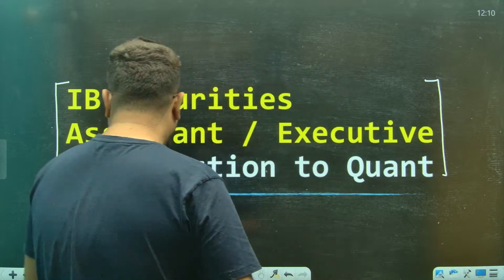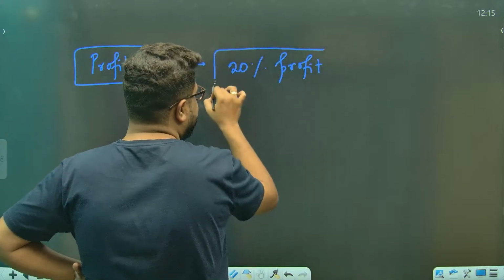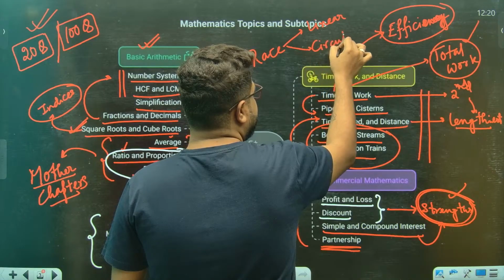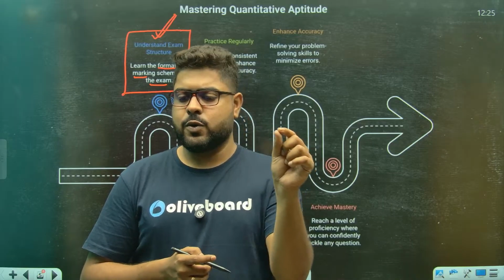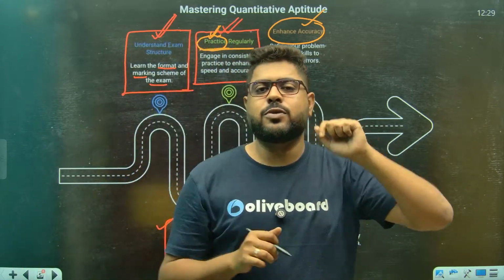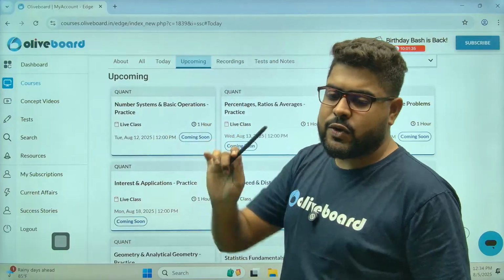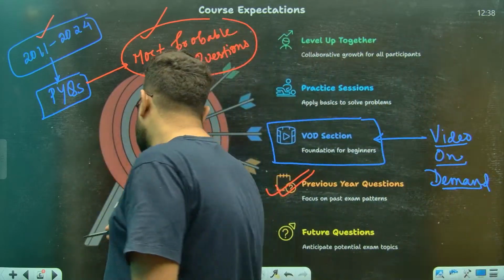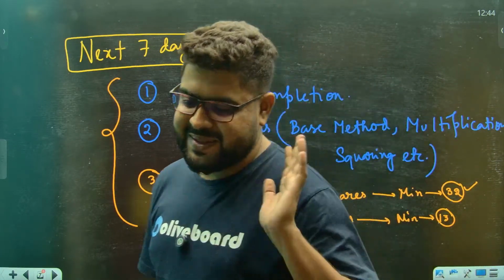IB Security Assistant/Executive 2025 | Quant Introduction & Orientation Session | English Medium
In this YouTube session, you are going to learn everything about the Quant section for the IB Security Assistant/Executive 2025 exam. This is a dedicated English Introduction & Orientation Session for all aspirants who prefer a completely English Medium approach to their preparation. With the official notification out and the application window open, this is the perfect time to understand the Quant syllabus and formulate a winning strategy.